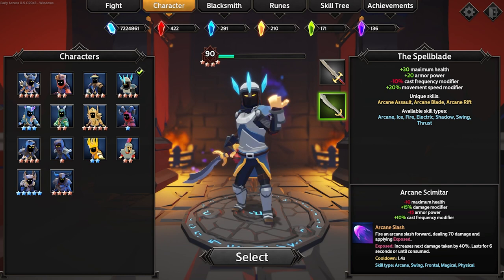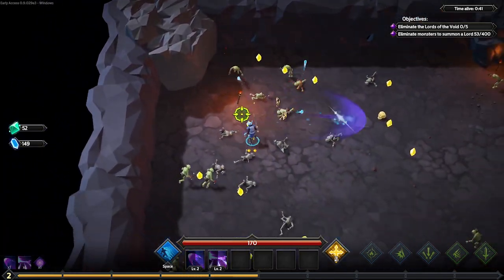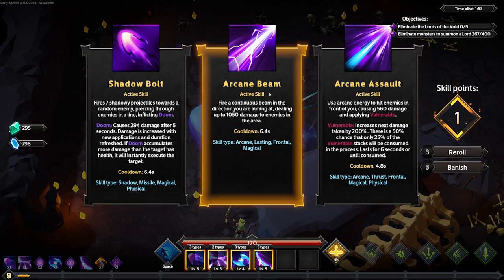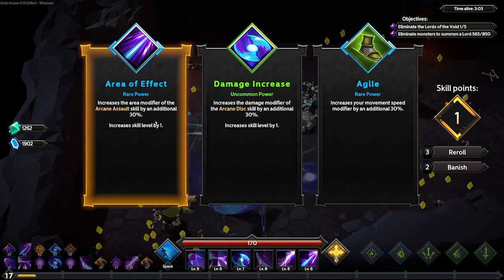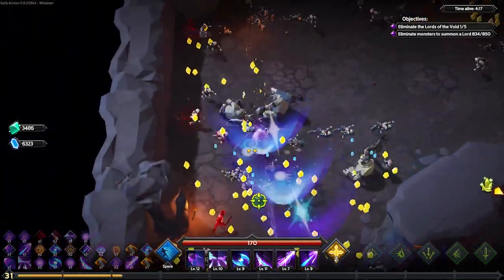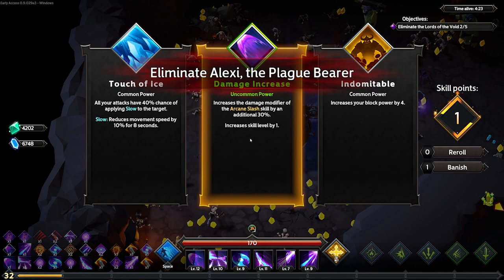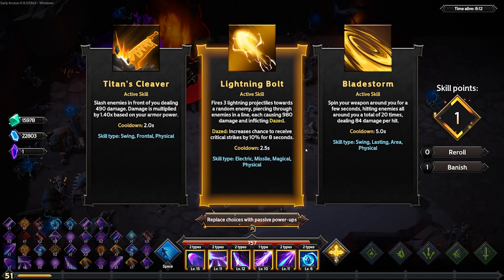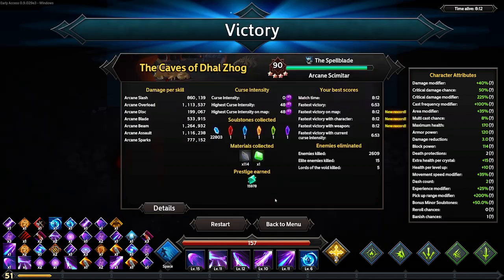The Spellblade's Arcane 8 Minute Run In Soulstone Survivors - Time Trial Spellblade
Soulstone survivors is an action roguelike that brings out some of the best features of the genre, including the unique character design, meta progression, and difficulty modifiers.

The Spellblade is a beautiful, almost cotton-candy-like character that slashes through enemies and lords with arcane powers. This arcane-only run almost turned into a power-point presentation, but it very easily cleared everything in our path, netting us a simple and effective sub 9 minute run.

Runes:  Weapon Expert, Dash Mastery, Multi Cast Mastery, Critical Mastery, Focus Fire

Skills: Arcane Slash, Arcane Overload, Arcane Blade, Arcane Beam, Arcane Assault, Arcane Sparks

0:00 Introduction
5:18 Lord 1 - Keythaiz, the Prophetess
8:41 Lord 2 - Alexi, the Plague Bearer
10:52 Lord 3 - Tiaggro, the Eternal Guardian
12:03 Lord 4 - Allaxiz, the Chaos Bringer
13:31 Lord 5 - Gammuth, the Incarnation of Fire
14:00 Post-match statistics